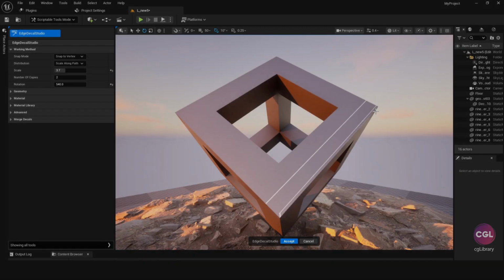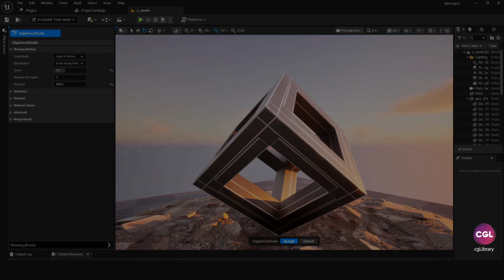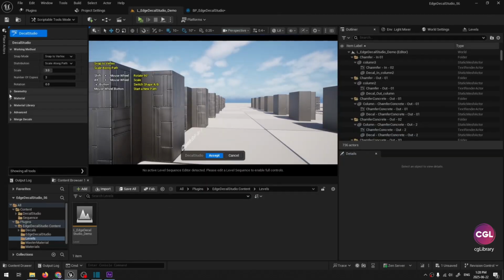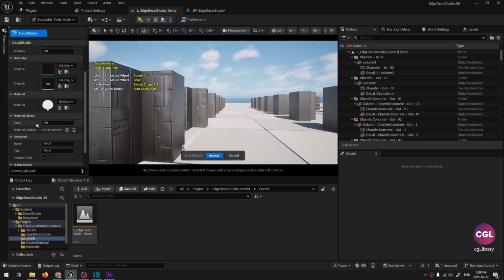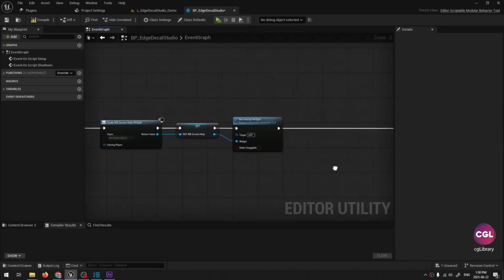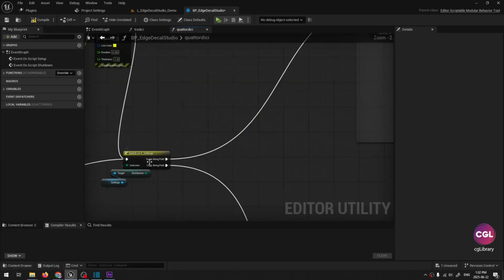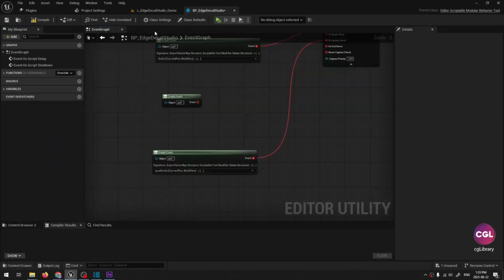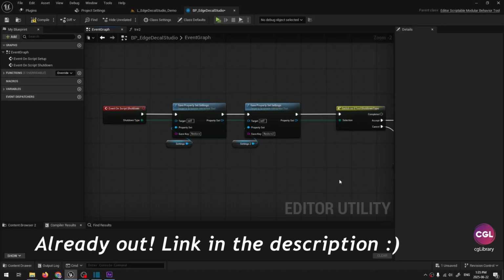Unreal Engine - Scripting Tools Intro - Mesh Decals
We dive into Scriptable Tools in Unreal Engine, specifically Editor Utility Blueprints. If you’ve ever wanted to make the Unreal Editor work for you instead of doing the same repetitive tasks over and over, this is for you!

Edge Decal Studio (EDS) is a powerful Unreal Engine plugin that lets you place high-fidelity decals with precision — in seconds. Perfect for level artists and environment designers, EDS uses vertex snapping and shortest path detection to align edge decals seamlessly along mesh corners.

Includes over 240 tileable 4K decals handcrafted for next-gen visuals: concrete hits, scratches, oxide, chamfers, sci-fi details, and more.

All decals made manually by real artists and are tileable, seamless, and performance-optimized.

cgLibrary.